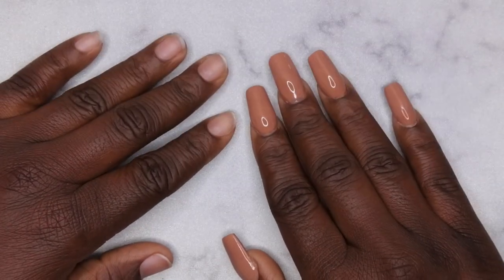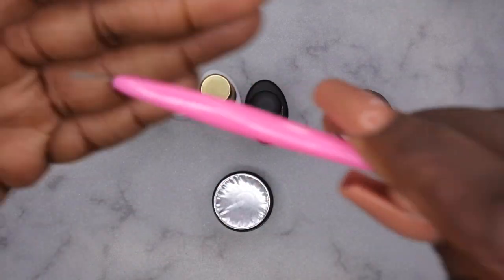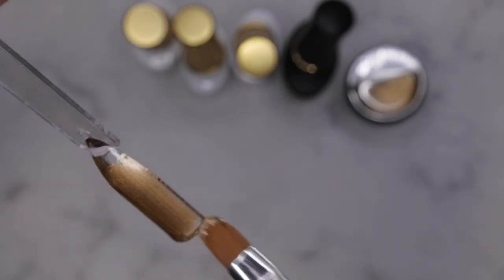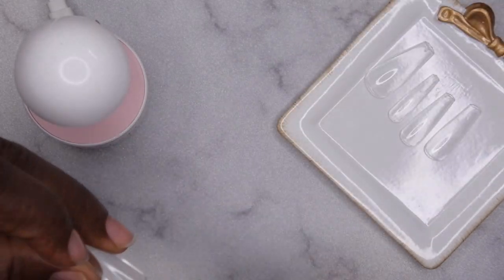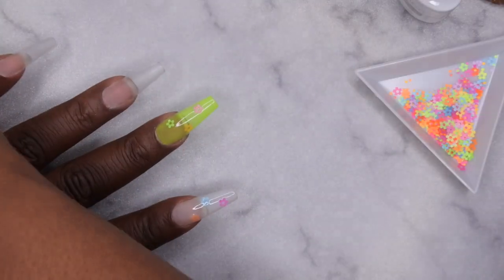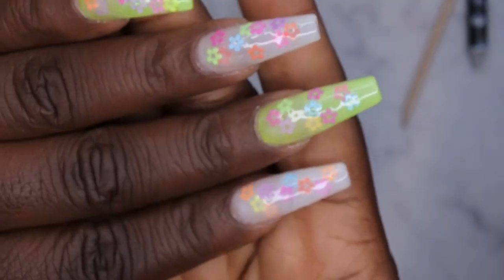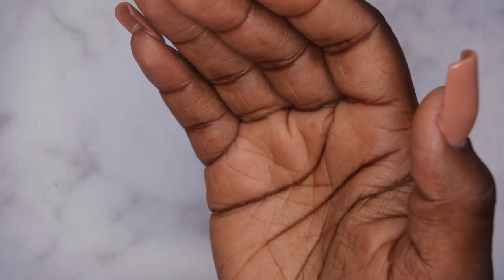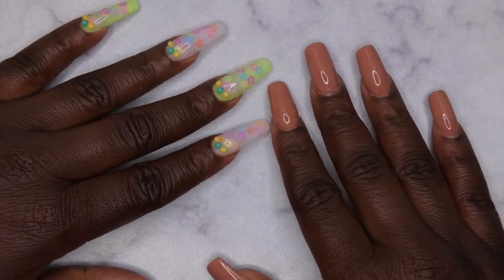Neon Milk Bath Nails Tutorial (Real-Time) | Born Pretty Gel Polish Review | Easy Spring Nail Art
Hello happy people. Today I'll be testing out gel polishes from Born Pretty. These colors were so beautiful and easy to work with. You all are going to love the easy spring milk bath set I create with these gel polishes!

Click the link below to check out the Born Pretty Website!

Full Cover Coffin Tips
Extend Gel (Alternative)
Neon Sequin Flowers

Bellavena Nail Tip Kit
3D Nail Molds
Gel Polish base and top coat
Builder Gel
Beetles Foils and Foil Glue